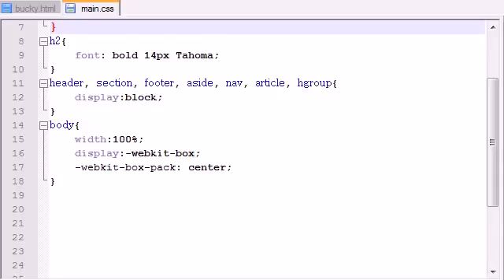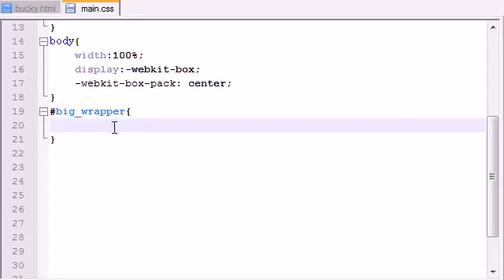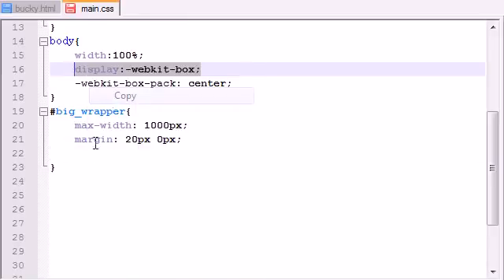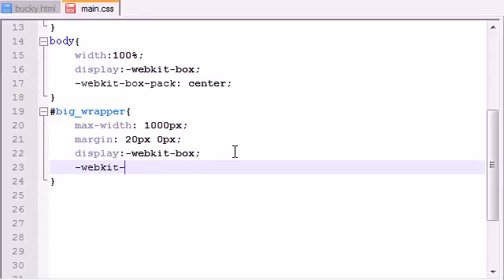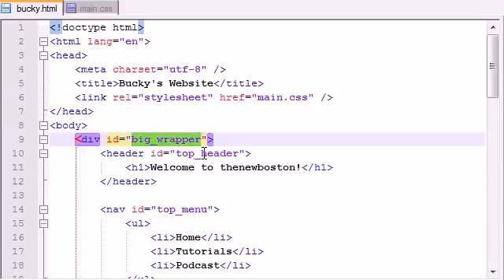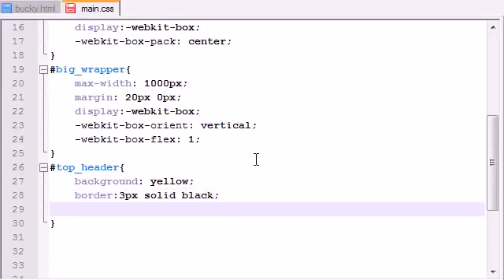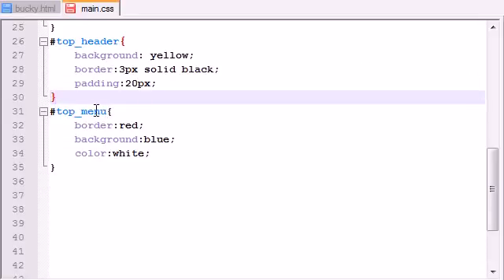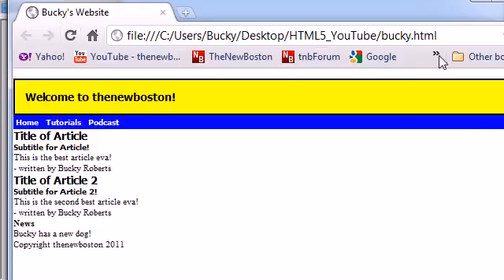HTML5 Tutorial 15 Styling the Header and Navigation